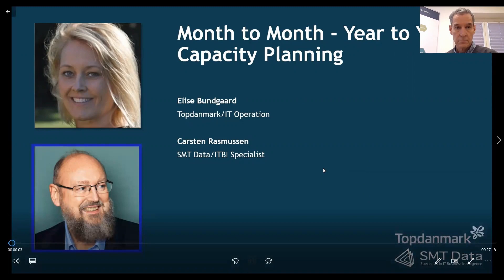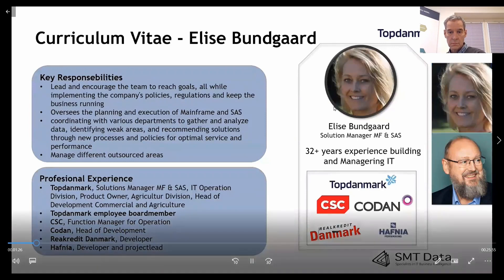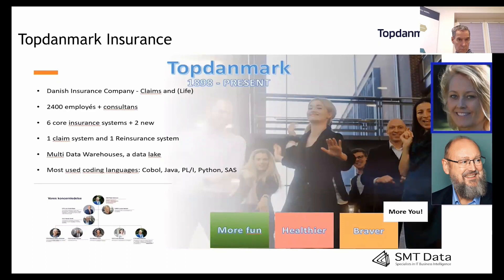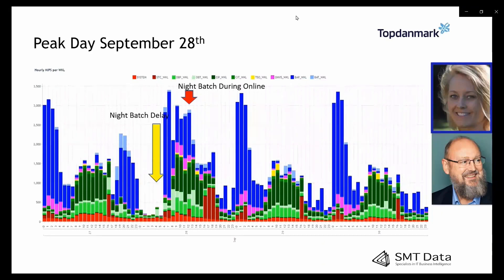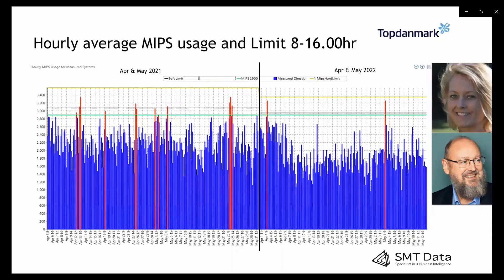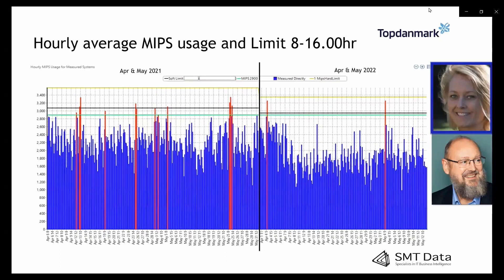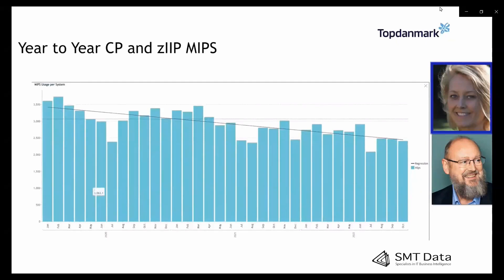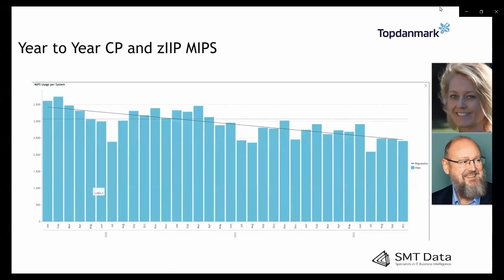8Q Month to Month – Year to Year Capacity Planning